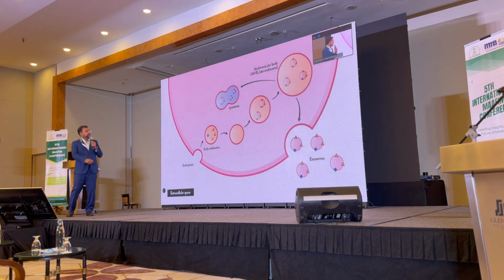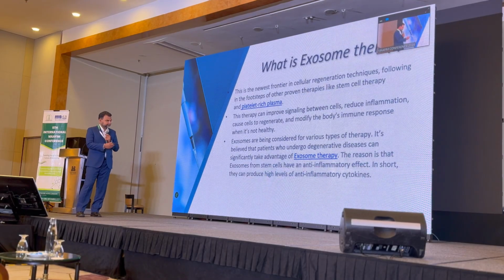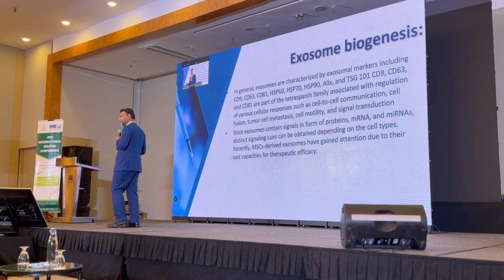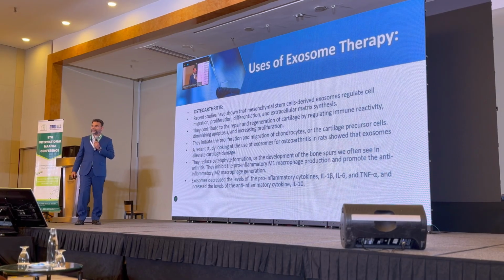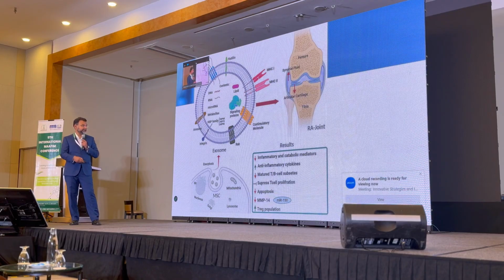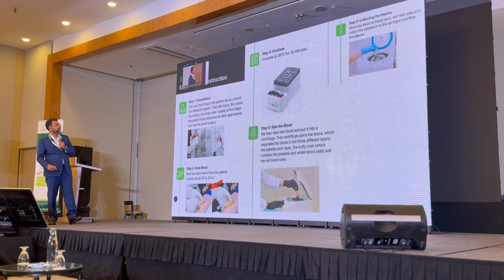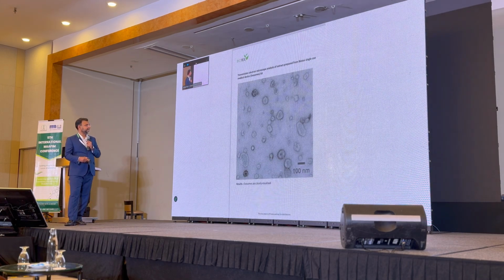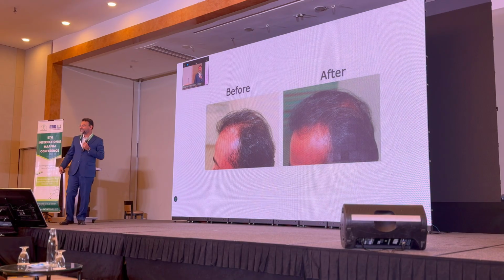Dr. Leroy Rebello - MAAFIM | Exosome Therapy: A new tool for regenerative medicine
Exosomes are redefining the landscape of modern healthcare. These tiny, cell-derived messengers carry proteins, RNA, and signalling molecules that stimulate tissue repair, regeneration, and healing — offering a powerful, cell-free approach to precision medicine.

This session explores the science, applications, and future potential of exosomes as one of the most exciting frontiers in regenerative and functional medicine.